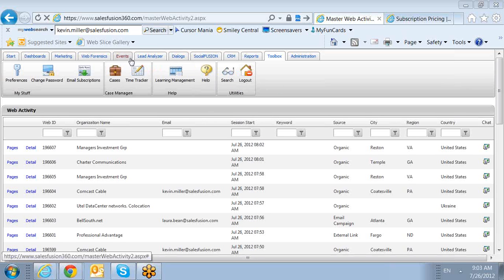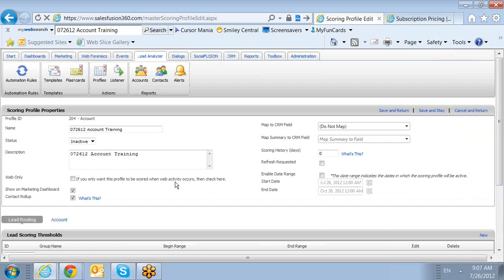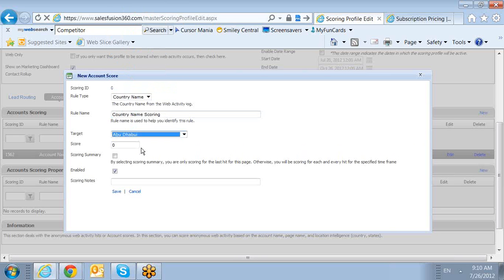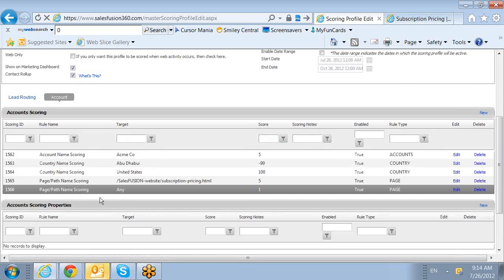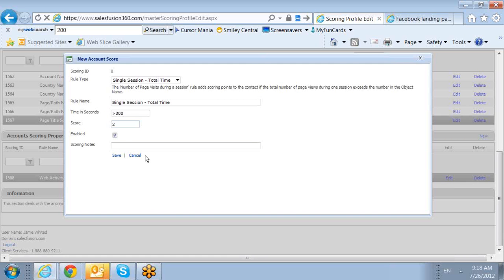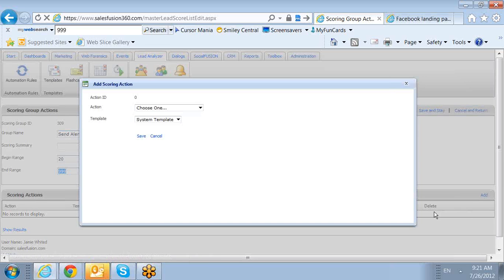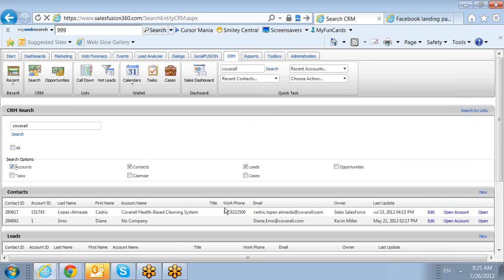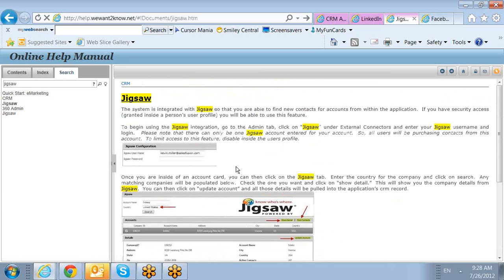Account Scoring Profiles